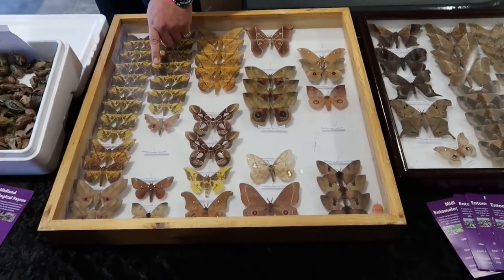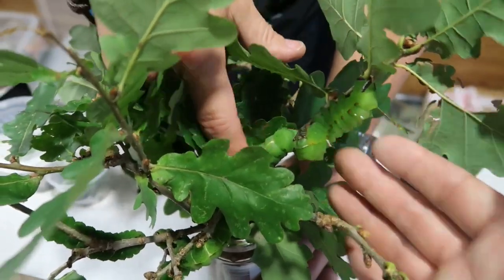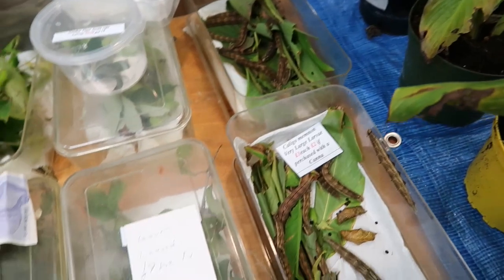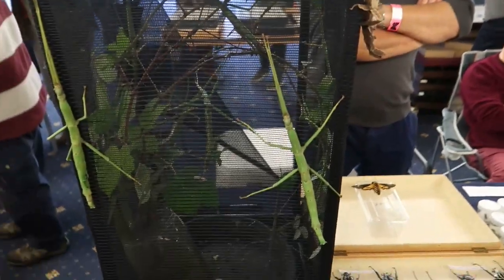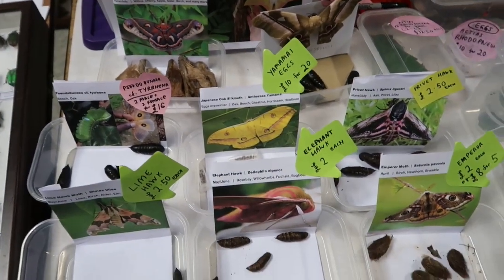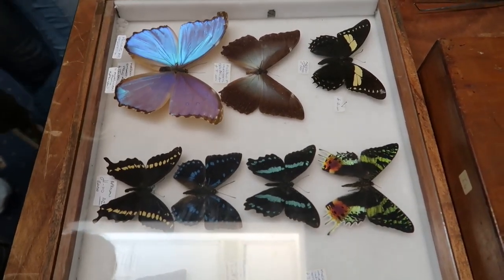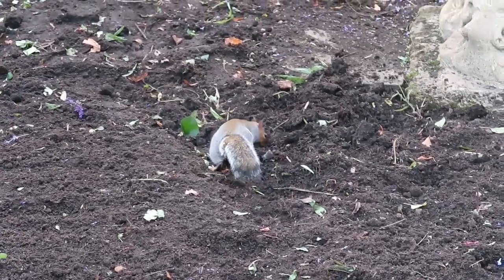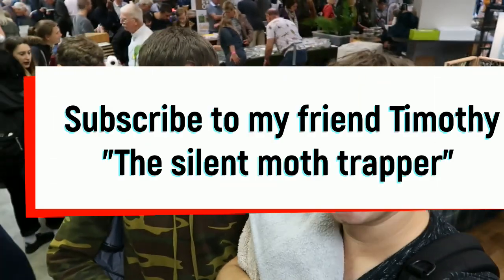AES Annual Exhibition and Trade Fair 2019